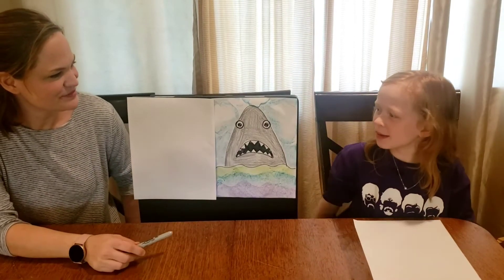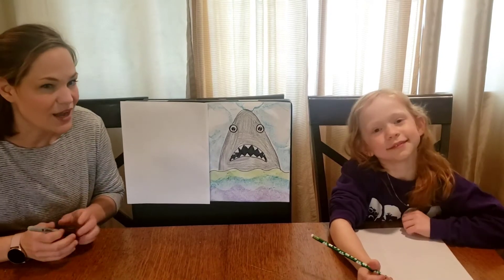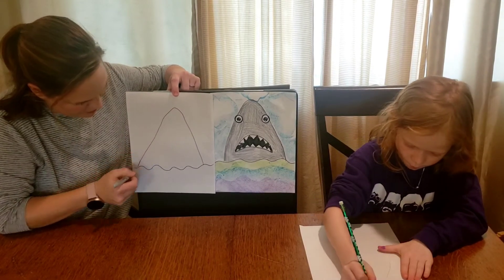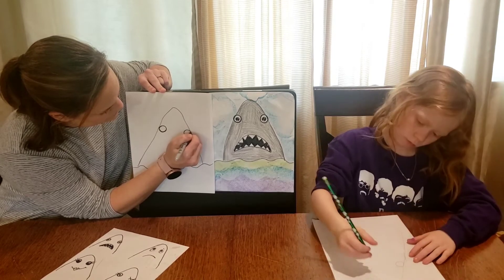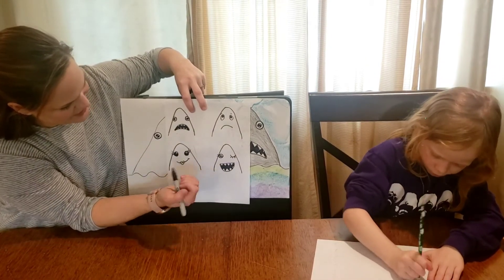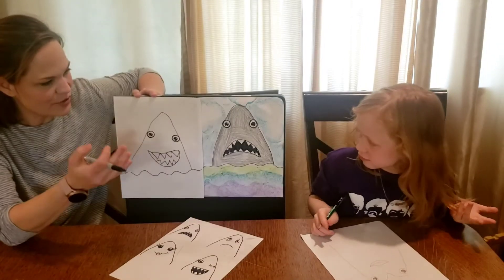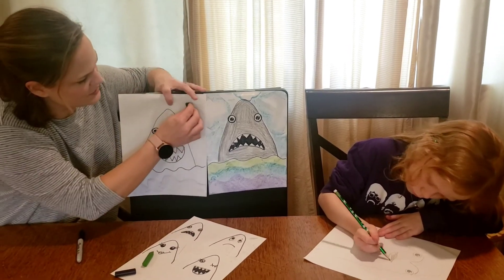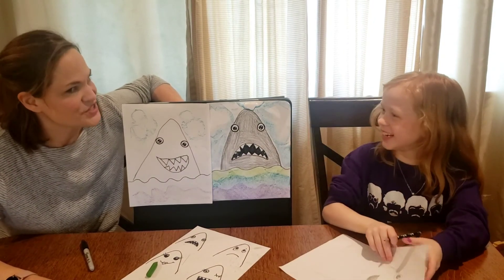How to draw a shark